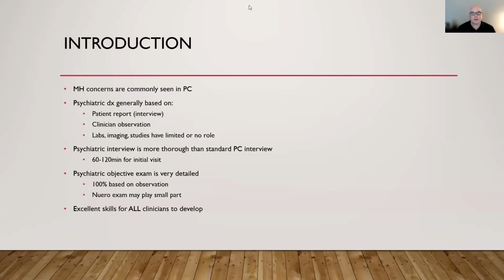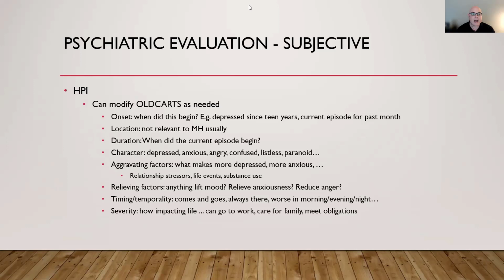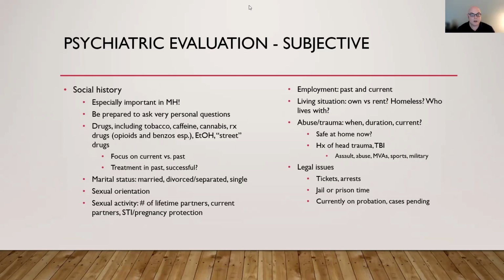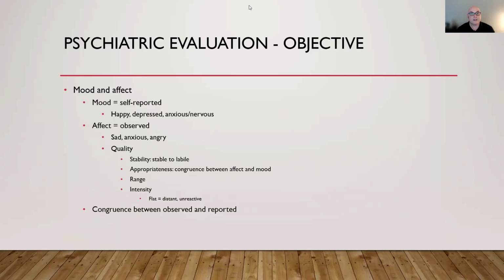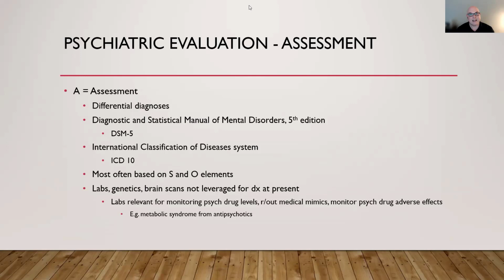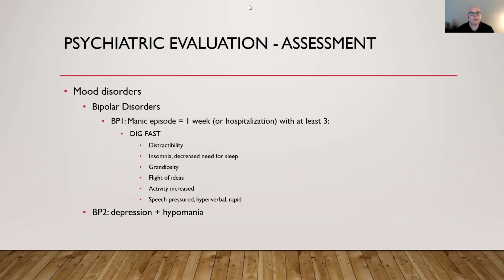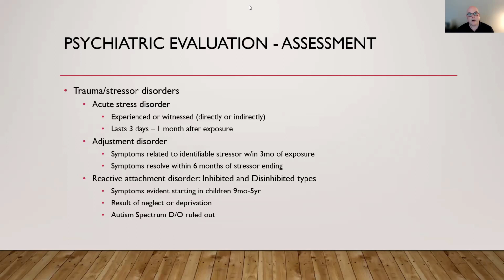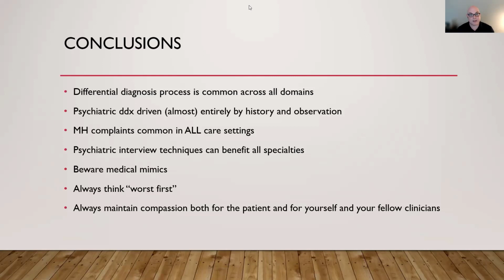NURS 701 MH Assessment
Overview of the psychiatric interview and MSE, including differential diagnosis of psychiatric conditions.

Greeting UNLV students! I’m happy to see this video is still being used in the program I was honored to create and launch. I’m a proud UNLV alum and I’m happy to see you here